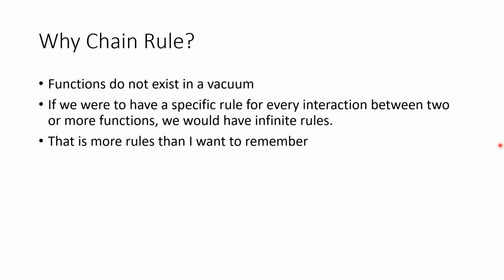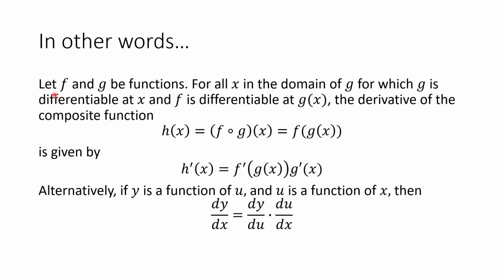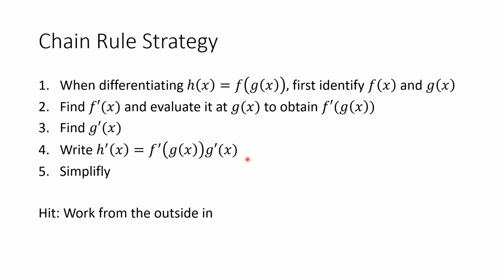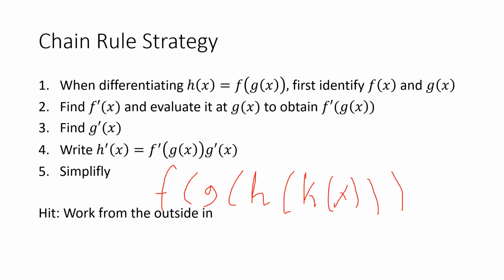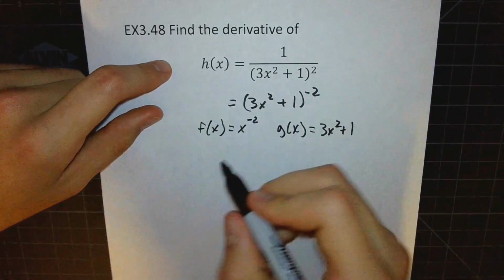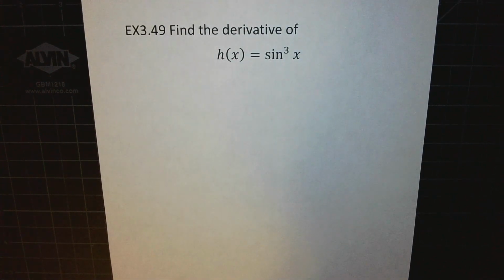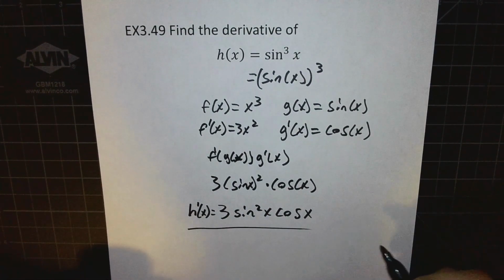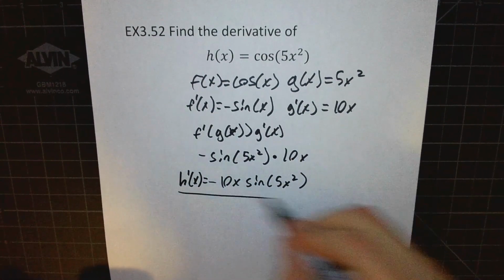Chain Rule: Open Stax Calculus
This video is for my ED 302 Honors In Course Project.